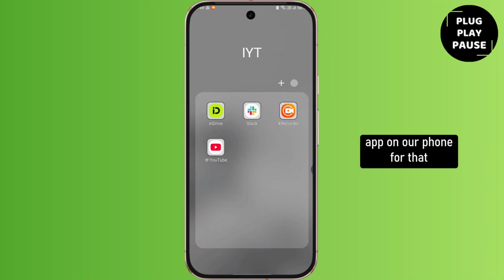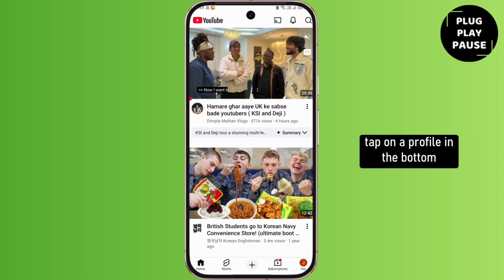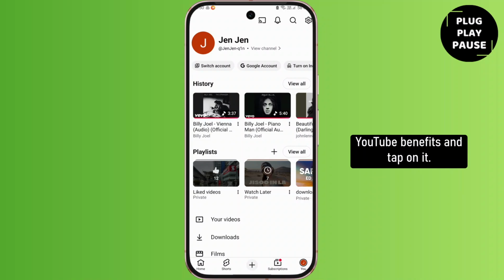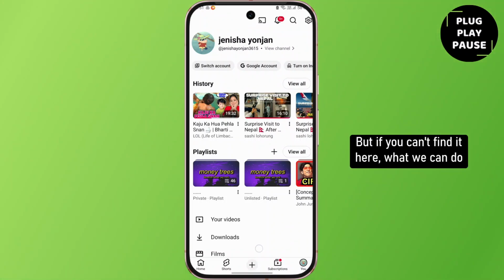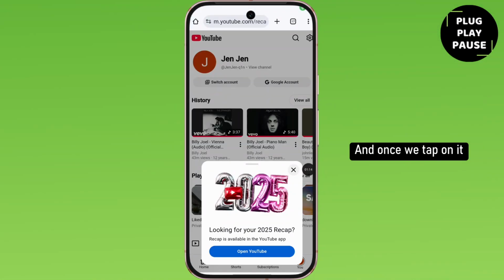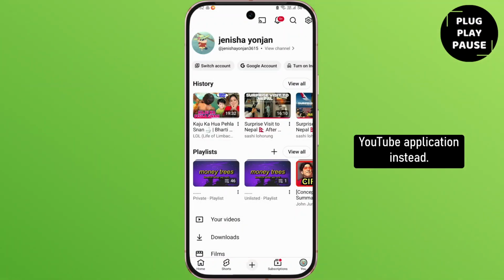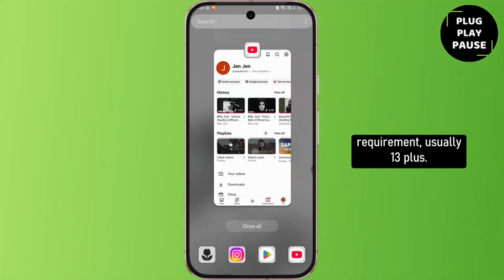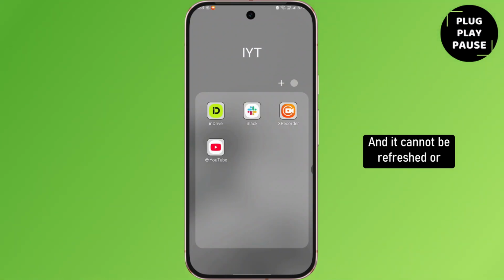HOW TO GET YOUTUBE RECAP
Hello Guys,

If you’re looking for how to get YouTube Recap, this video is exactly what you need. In this step-by-step guide, I’ll show you how to get YouTube Recap on your account and view your personalized YouTube watch summary. Whether you’re searching for how to see YouTube Recap, YouTube yearly recap, or how to check your YouTube watch history highlights, this tutorial explains how to get YouTube Recap quickly and easily so you don’t miss out on your stats.

In this video, you’ll learn:

How to get YouTube Recap on your account
How to find YouTube Recap in the YouTube app
How YouTube Recap works and what data it shows
Why YouTube Recap may not appear for some users
How to fix YouTube Recap not showing issue